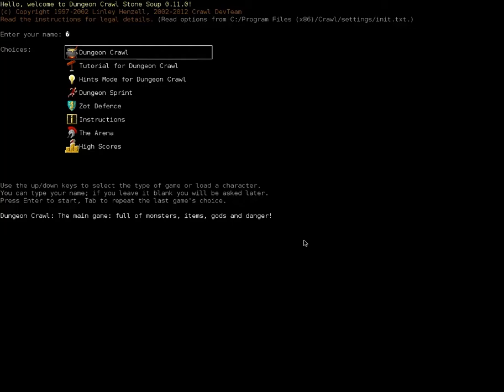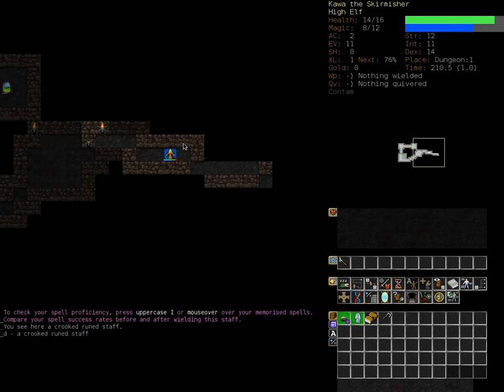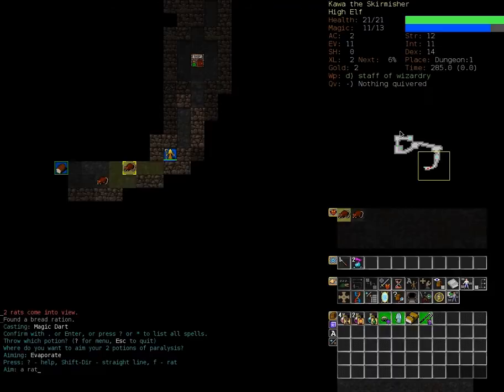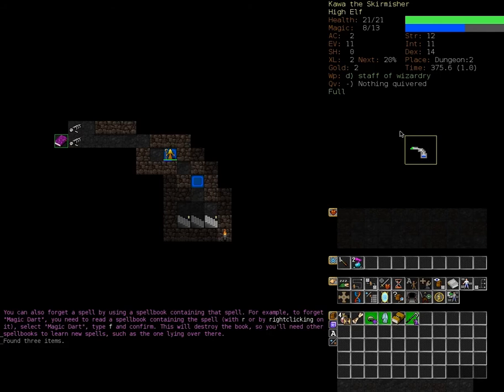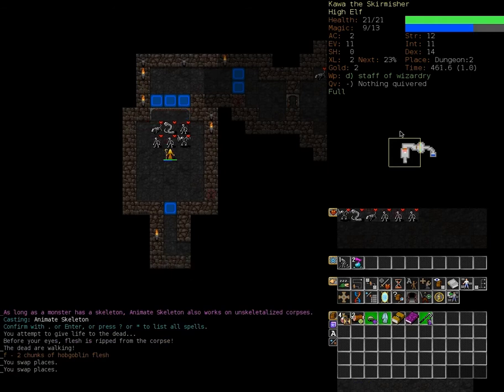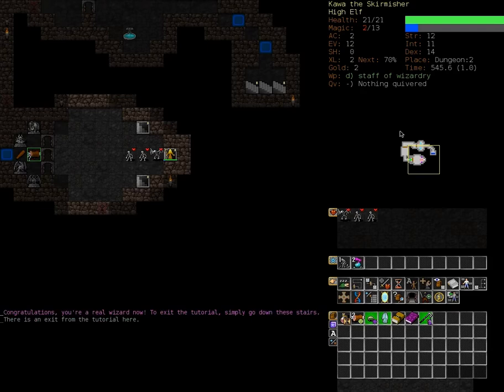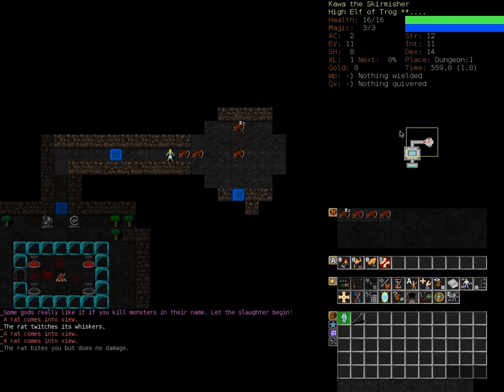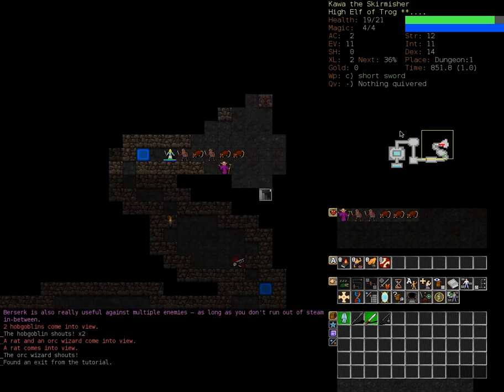Art of Ensorcellation: an LP of Dungeon Crawl Stone Soup Episode 0b: Finishing the Tutorial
Man, this tutorial is long. But necessary!

Dungeon Crawl Stone Soup is free and open source!